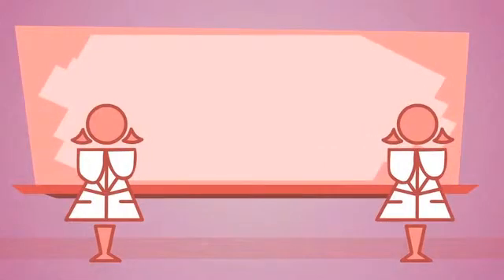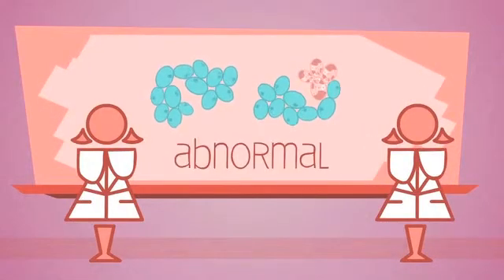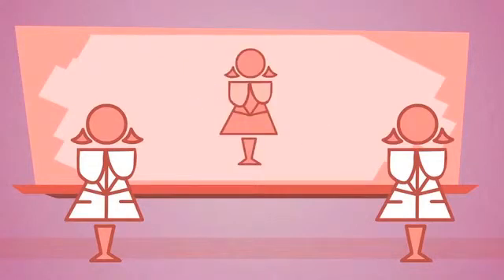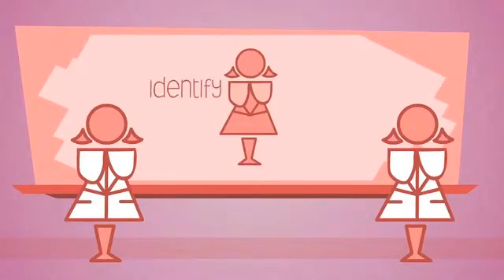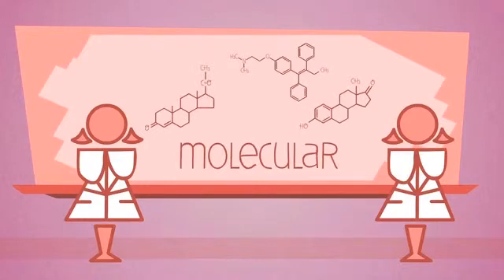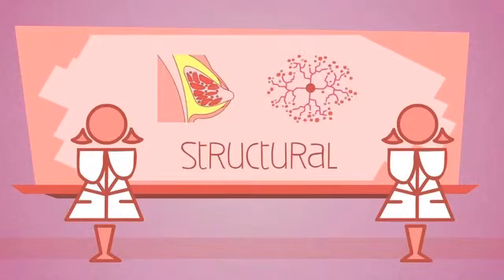Breast Biologues Ch. 7: Conclusion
The Breast Biologues is an award-winning, animated video narrated by Peter Coyote that explains how the normal breast develops and how exposure to potential cancer-causing chemicals at specific times during breast development may influence future breast cancer risk.  The video is part of an educational toolkit that also includes a narrative comic book.  It was developed by the Bay Area Breast Cancer and the Environment Research Center (BABCERC), one of four centers in the U.S. tasked with studying environmental causes of breast cancer by focusing on mammary gland development during puberty, a time when the breast may be particularly vulnerable to environmental influences. In 2010, the Centers transitioned to the Breast Cancer and the Environment Research Program, a nationwide network of grants jointly funded by the National Institute of Environmental Health Sciences and the National Cancer Institute.

The project is a result of the collaboration between Lori Schkufza, an animation consultant; basic science researchers: Dr. Zena Werb at the University of California, San Francisco, Dr. Paul Yaswen at Lawrence Berkeley National Laboratory, and Dr. Mary Helen Barcellos-Hoff at New York University Langone School of Medicine; and Casandra Aldsworth and Janice Barlow at Zero Breast Cancer, the grant's Community Partner.

This project is supported by Award Number U01 ES012801 and U01 ES019458 from the National Institute of Environmental Health Sciences and the National Cancer Institute. The content is solely the responsibility of the authors and does not necessarily represent the official views of the National Institute of Environmental Health Sciences, the National Cancer Institute or the National Institutes of Health.

For more information about the Breast Cancer and the Environment Research Program, please

Questions?